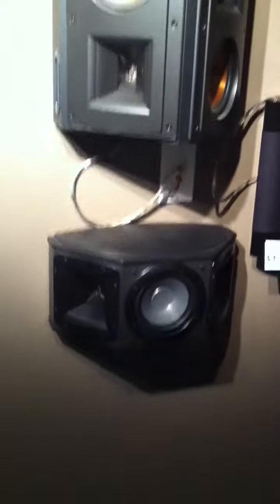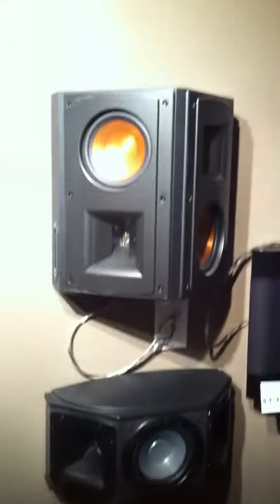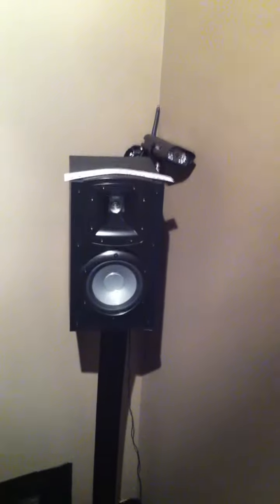Flin Flon Movies N Moore home theatre room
Our show room for Klipsch, Sharp, Yamaha products in Flin Flon, MB 68 church st, come in for a listen.